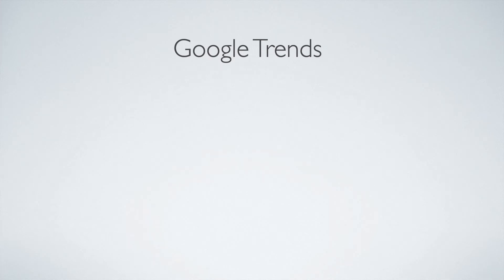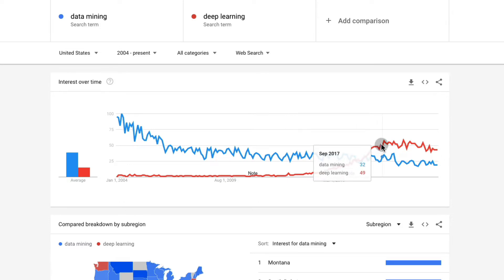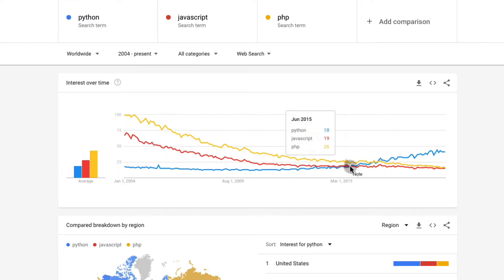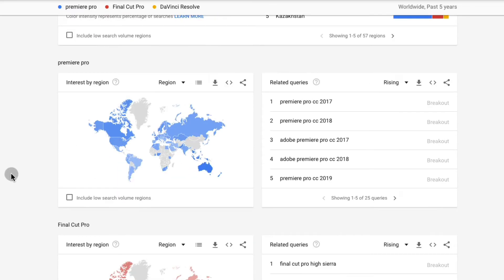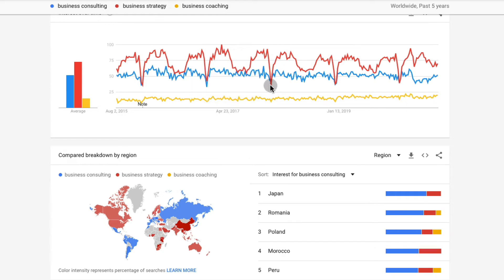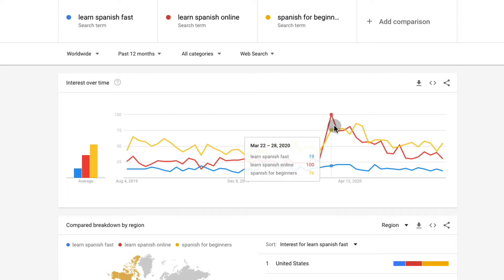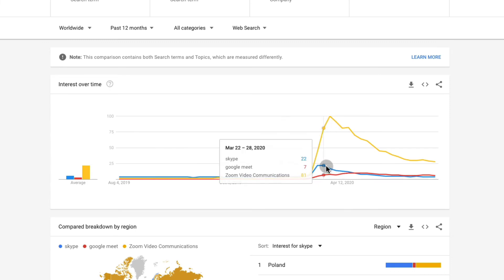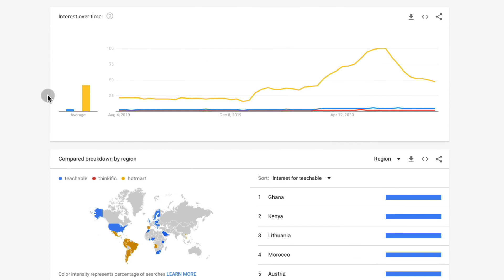How to use Google Trends to Find Your Niche (Tutorial with 10 Examples)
Learn how to use Google Trends to find a profitable niche for your online course, choose the best keywords for your course titles and descriptions, know when it is best to launch your online courses, and do overall market research on multiple online teaching categories.

Timestamps:
00:00 - Intro
00:10 - What is Google Trends?
00:54 - Discovering trends in computer science
04:16 - Discovering trends in programming languages
06:08 - Discovering trends in video editing tools
07:05 - Discovering trends in business
09:10 - Discovering trends in finance
10:28 - Discovering trends in language learning
11:38 - Discovering trends in musical instrument training
13:08 - Discovering trends in communication tools
14:01 - Discovering trends in social media platforms
14:44 - Discovering trends in course hosting platforms

Miguel @ Grumo.com